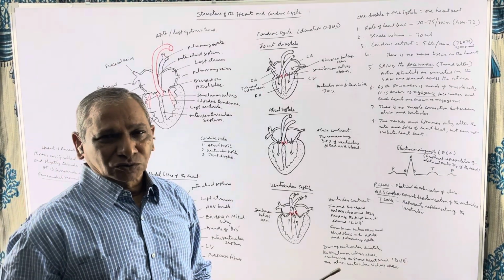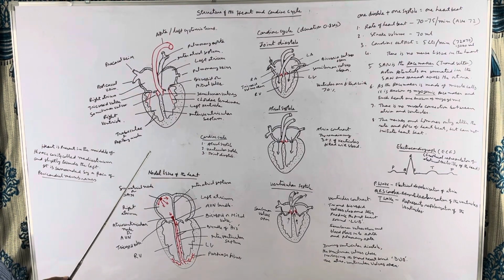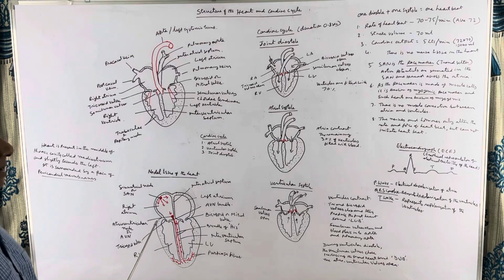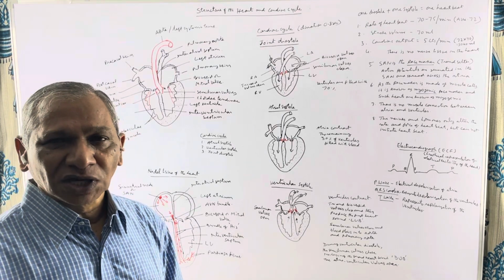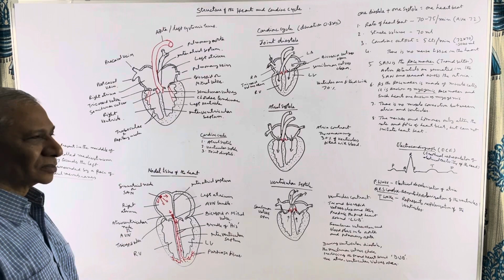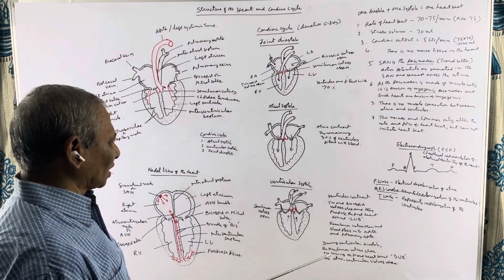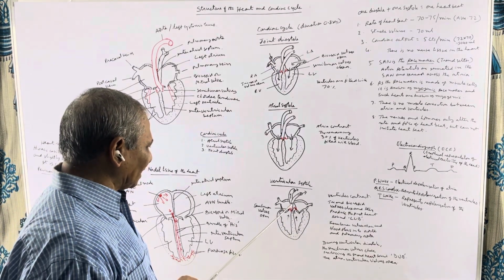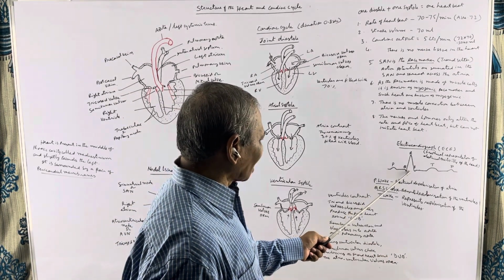The Structure of the heart and cardiac cycle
The topic gives a description of the structure of the heart and its functioning . Electrocardiogram is also described briefly